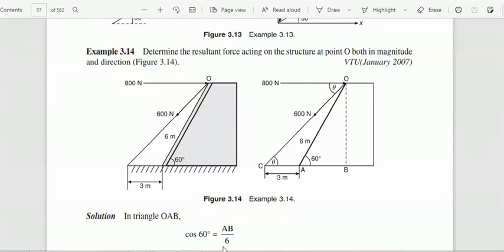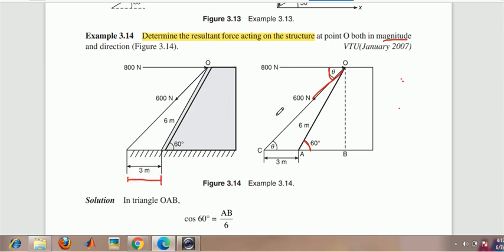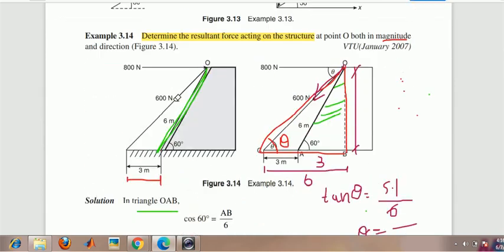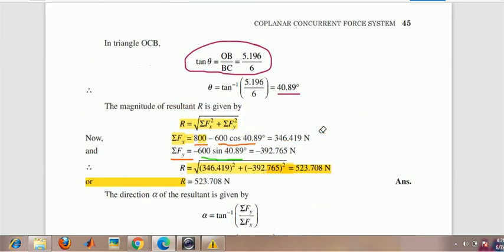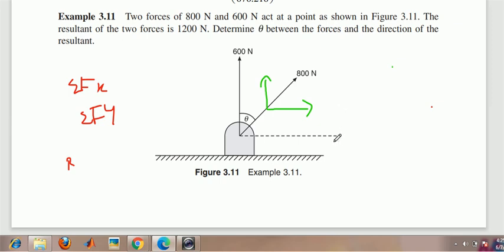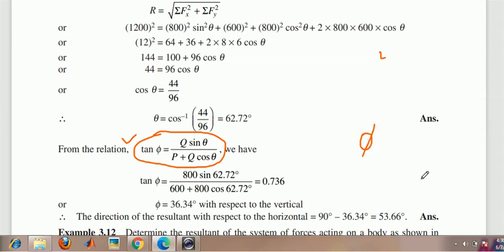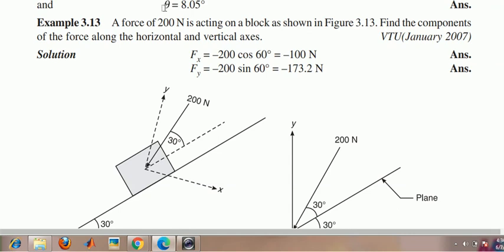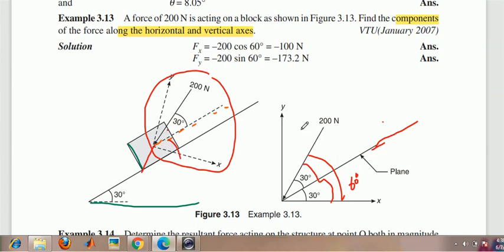Resultant and Direction of a Force System.(Module 1)